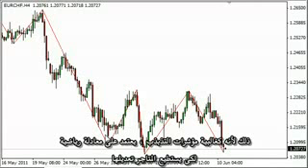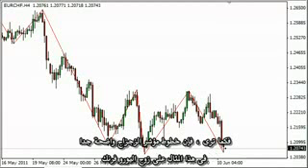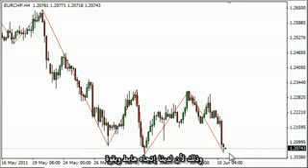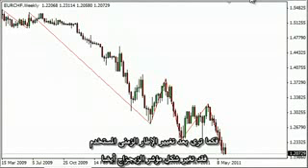مؤشر الزيجزاج فى الفوركس Zigzag مترجم